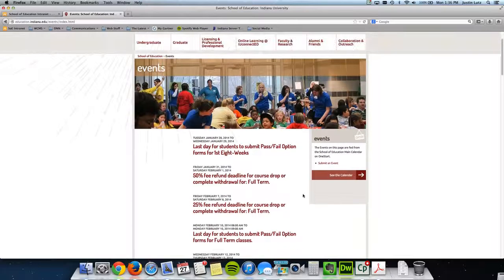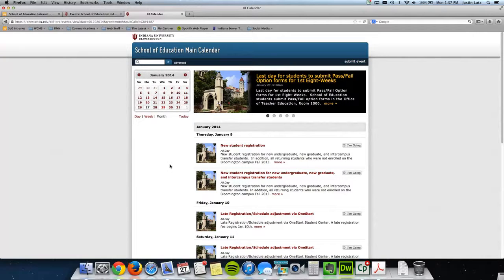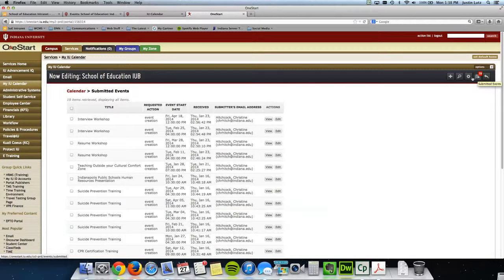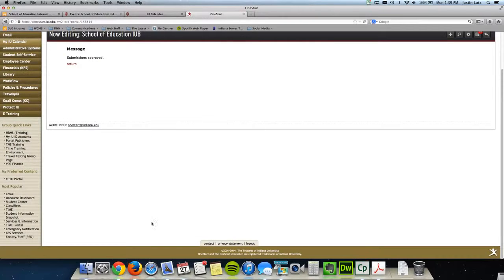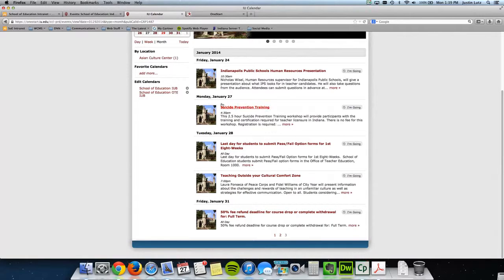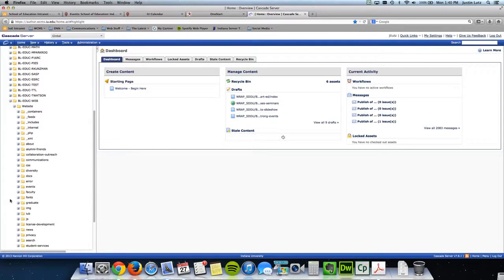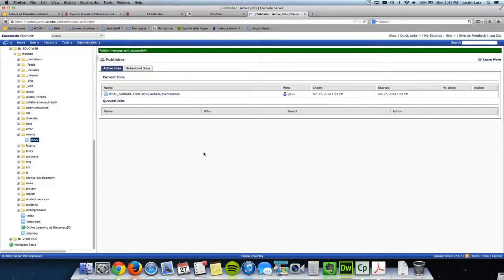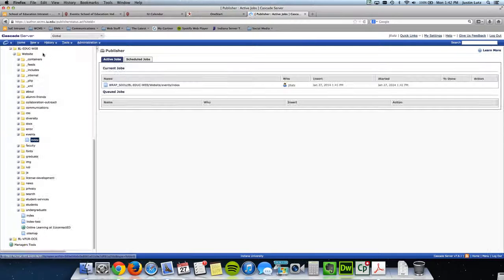How to Publish an Event to the School of Education Website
This video walks through the process anyone with an IU ID can follow to submit an event to the SoE calendar, and then what a manager has to do to make that event appear on the calendar and the website.